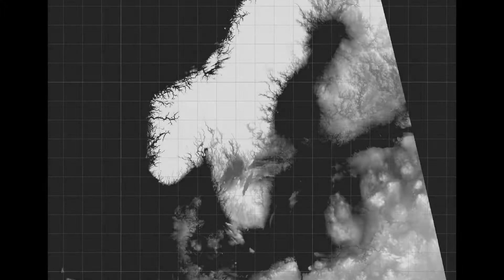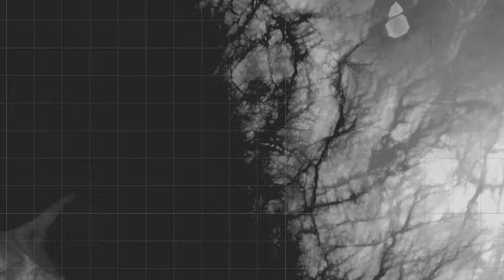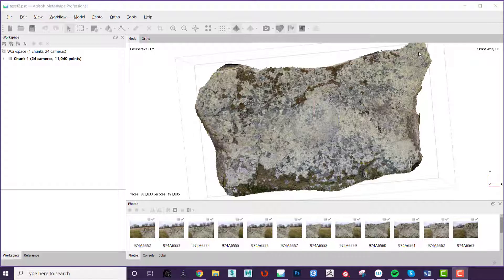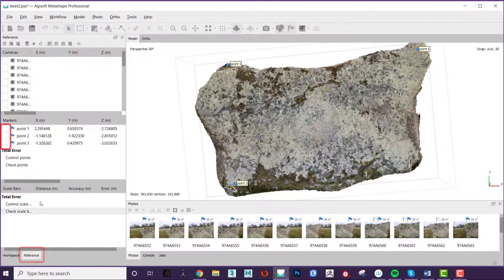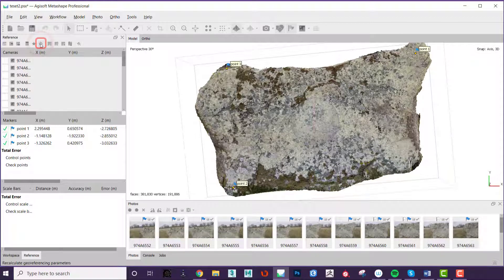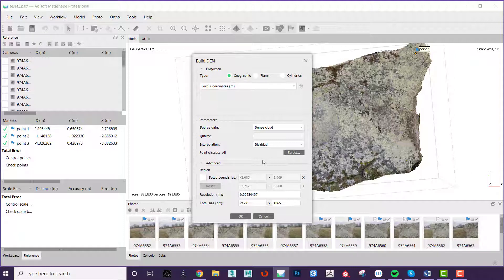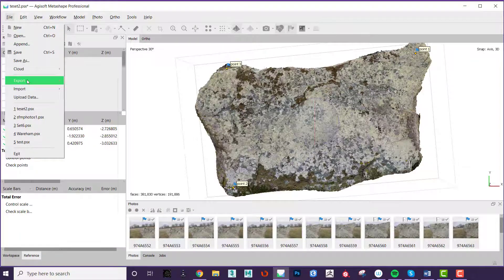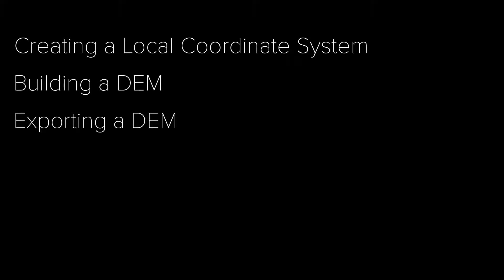Local Coordinate Systems and DEMs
00:00 - Introduction
00:06 - Creating a Local Coordinate System
01:31 - Building a DEM
01:55 - Exporting a DEM
02:23 - Conclusion